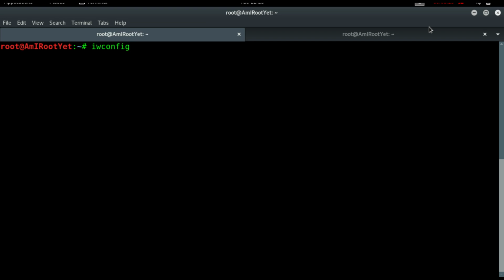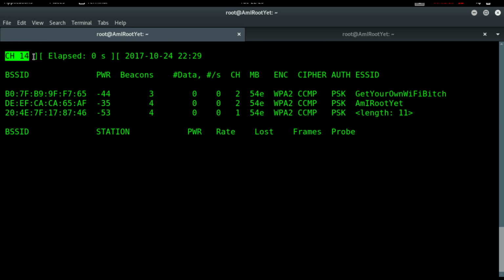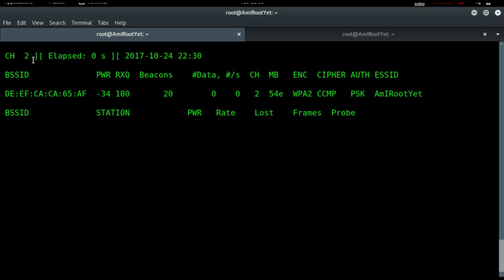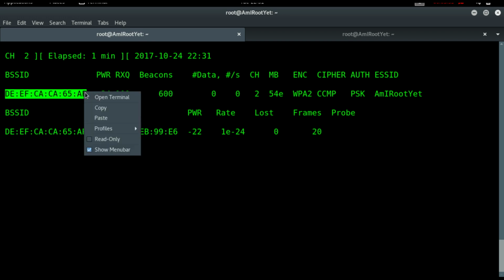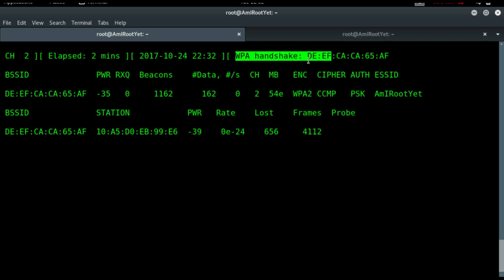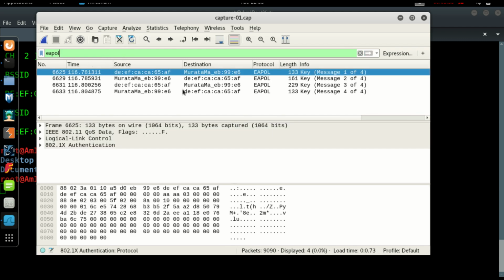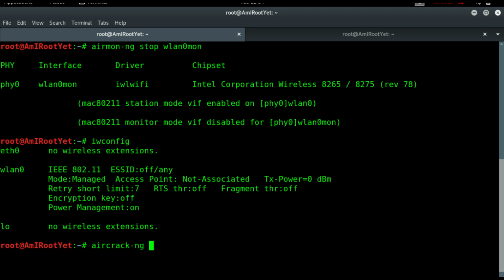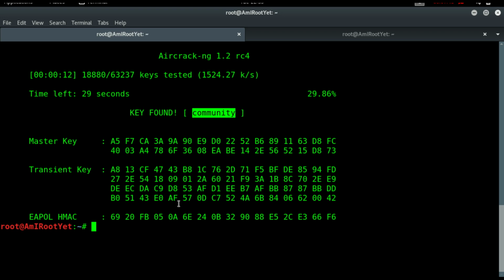Capture and Crack WPA Handshake using Aircrack WiFi Security with Kali Linux Pranshu B